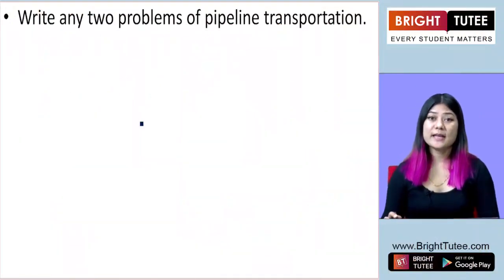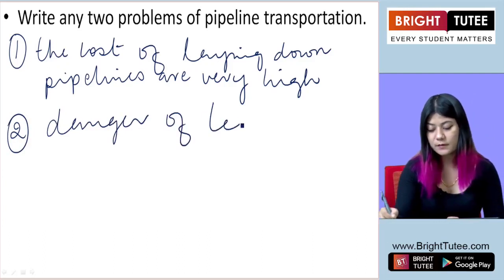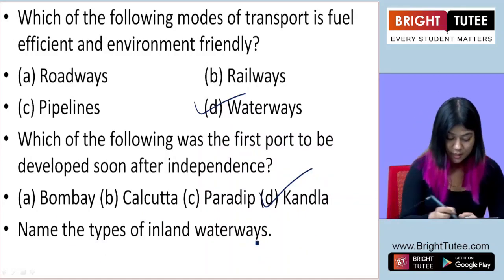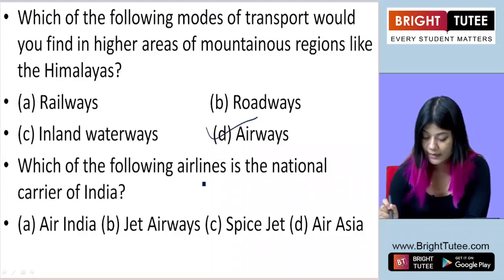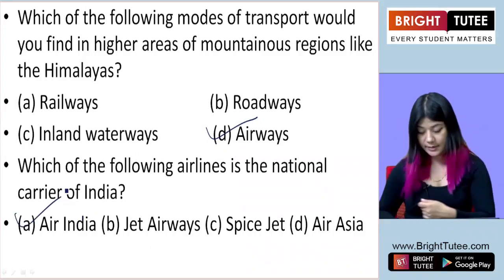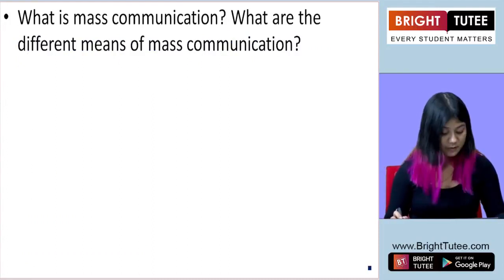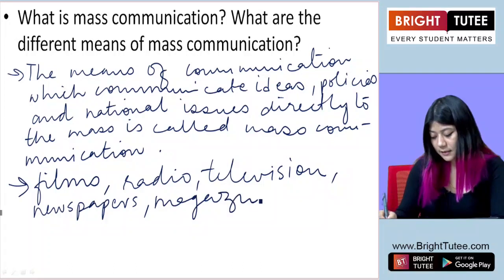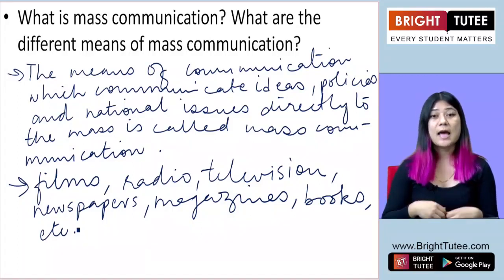1 2 Topic 2 Transport Pipelines, Waterways and Airways Part 2